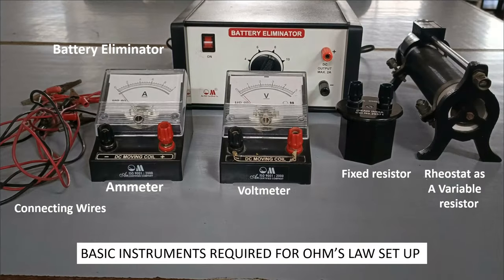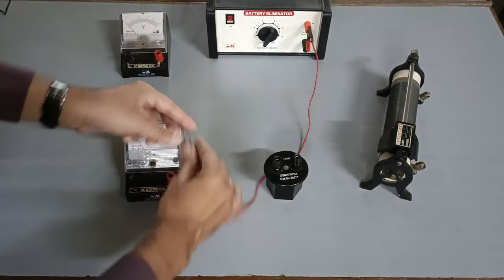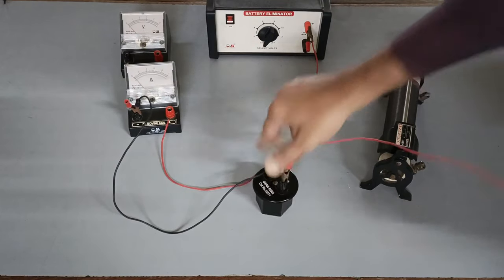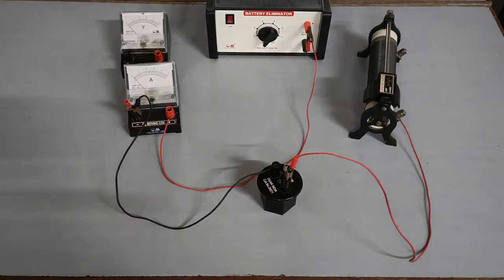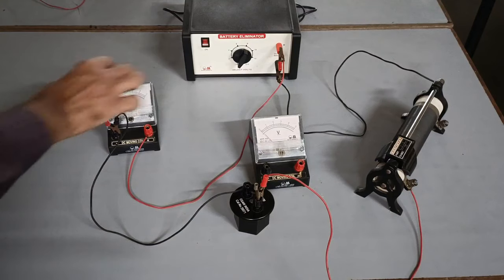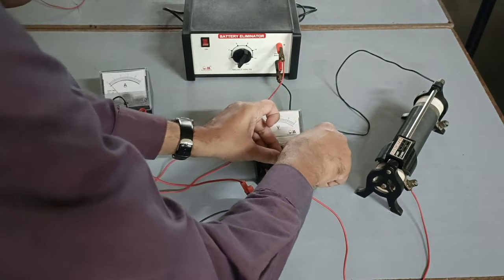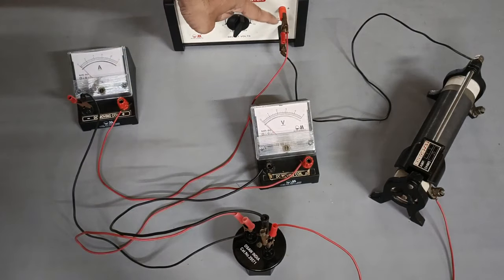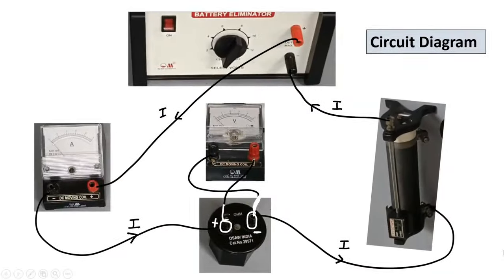HOW TO CONNECT OHM'S LAW CIRCUIT IN 4 MINS | BOARD PRACTICAL | ELECTRICITY DEMO | STD 10-12 PHYSICS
Theory of Rheostat